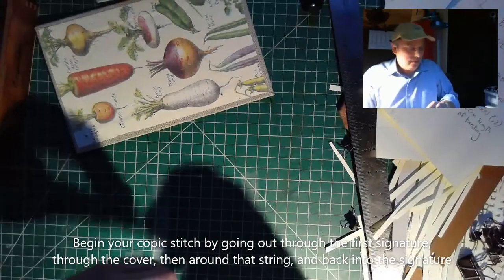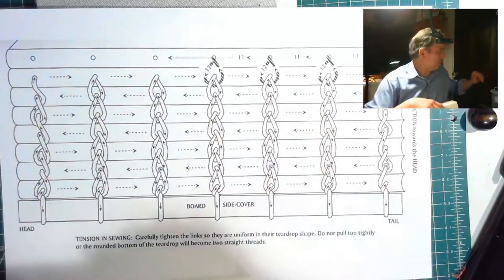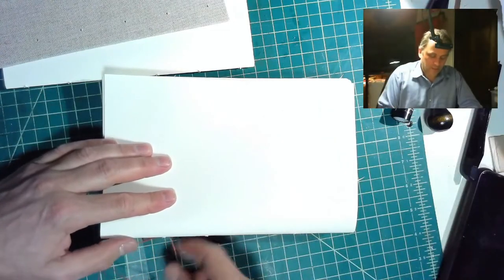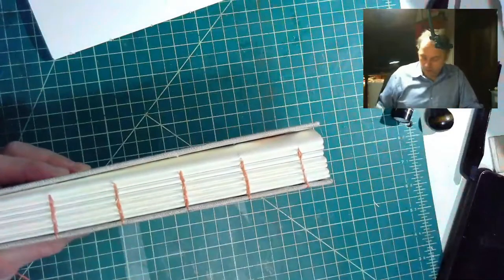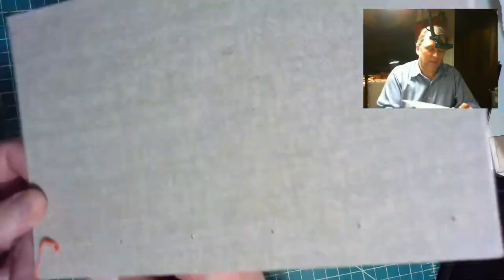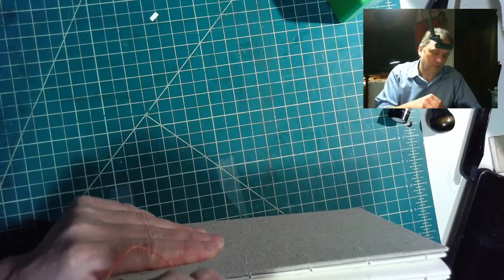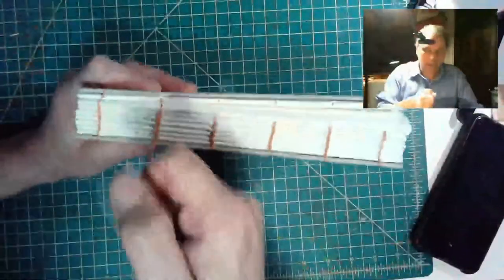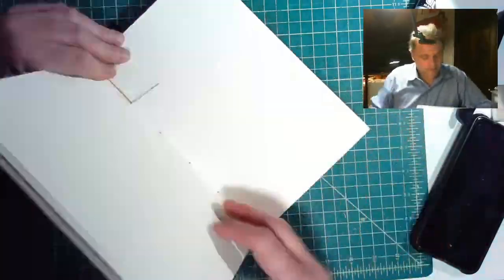Coptic Stitch Binding - with a focus on the end of the process (back cover)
A video showing the coptic stich for hardback book binding